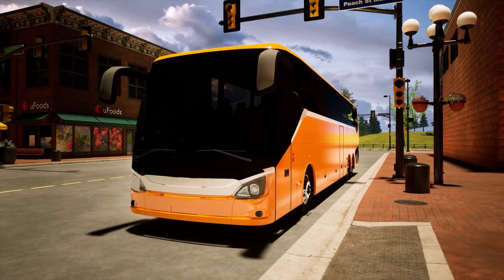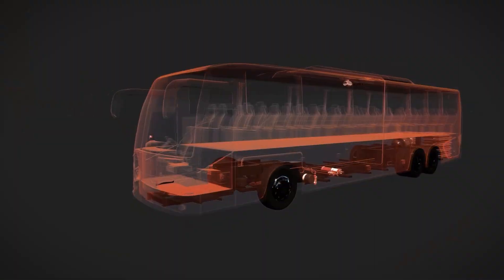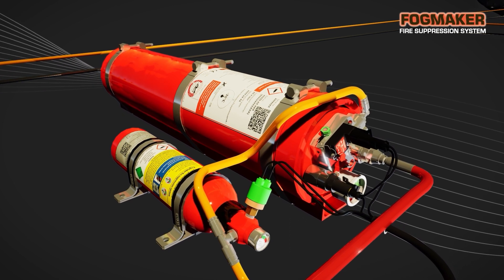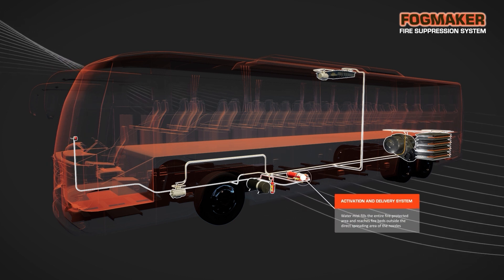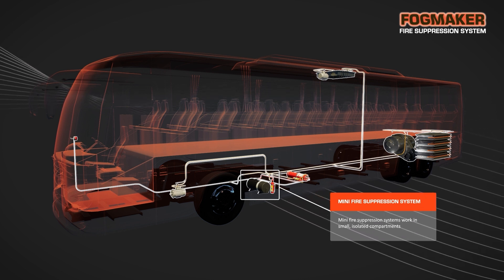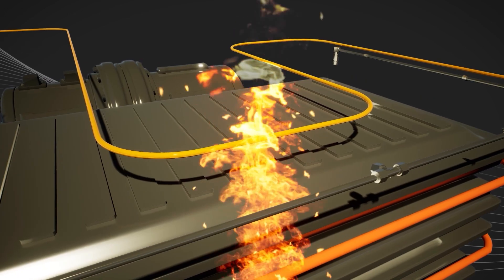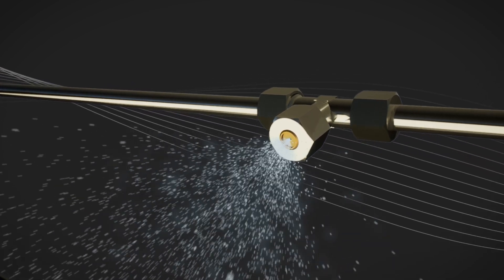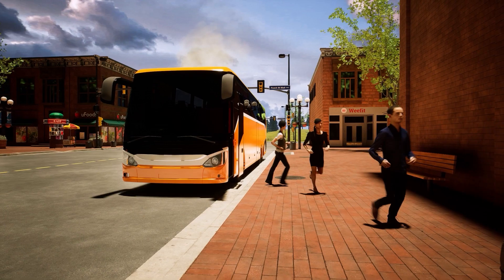Fogmaker Fire Suppression in Electric Buses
Description of the Fogmaker fire suppression system in electric buses and other electric vehicles.

The video is made by our partner in Australia: USSC Group, in cooperation with Creative Pipeline.